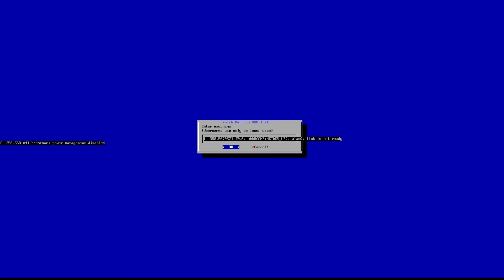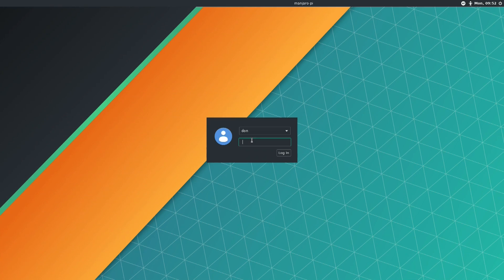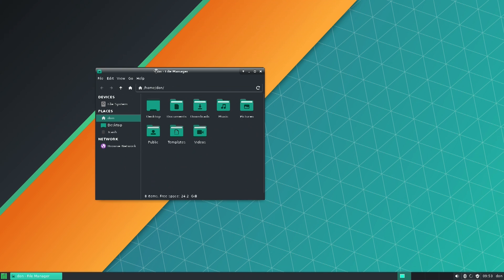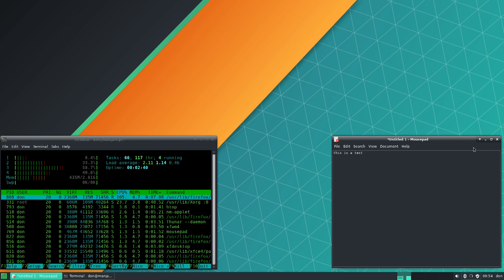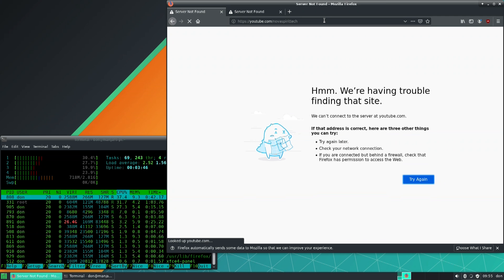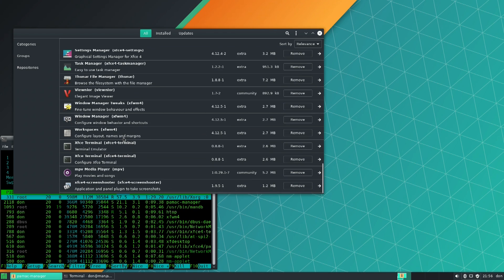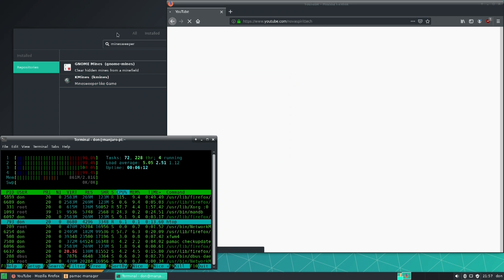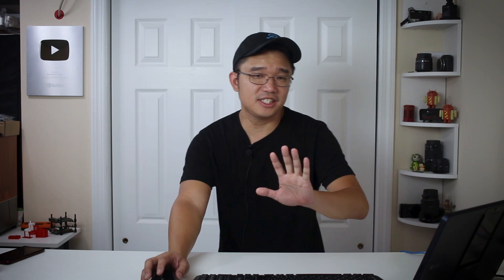Manjaro ARM Preview2 for Raspberry Pi 4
Testing manjaro arm preview 2 for raspberry pi.

○○○ LINKS ○○○

raspberry pi 4

○○○ SHOP ○○○